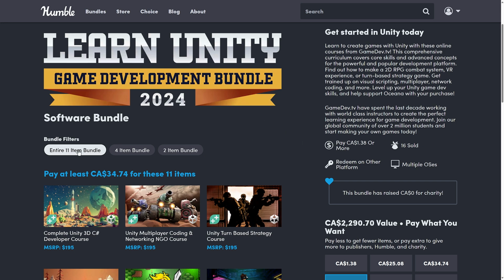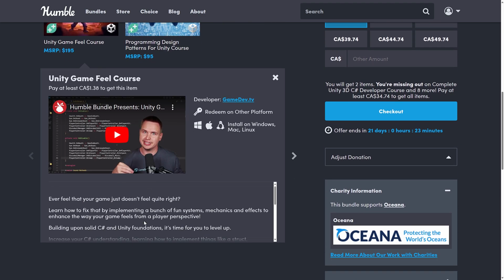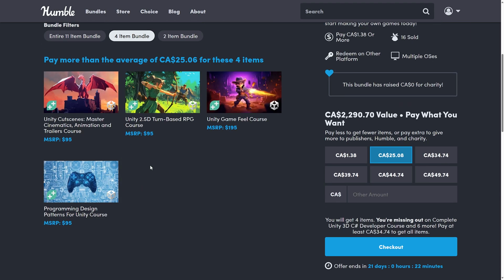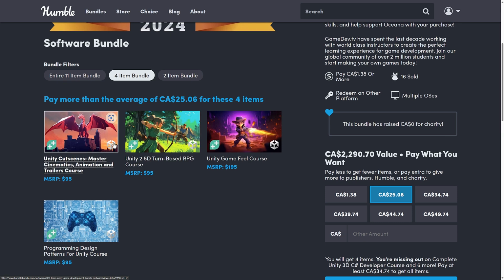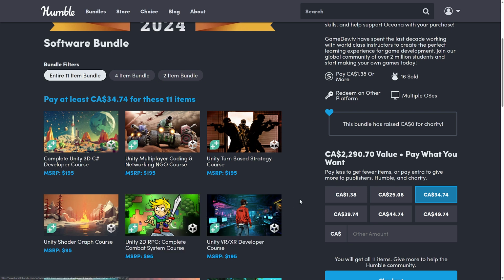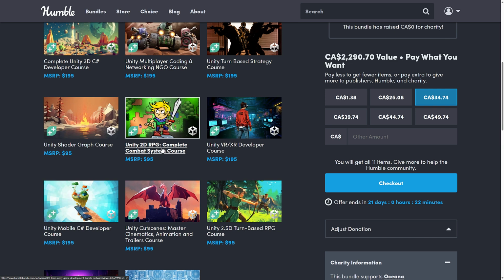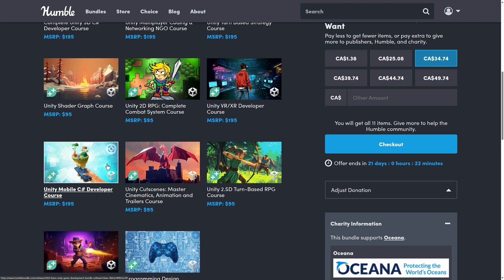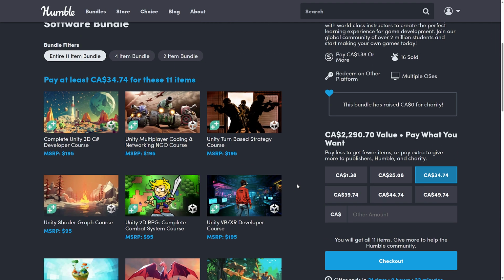Awesome Unity Course Bundle by GameDevTV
This bundle from the excellent folks at GameDev.TV contains several courses for learning the Unity game engine, from getting started to VR/XR and creating full games such as a Turn Based Strategy game.

Using the above links helps support GFS and thanks so much if you do!  If the link auto closes, please paste it into a new tab and it should work fine.